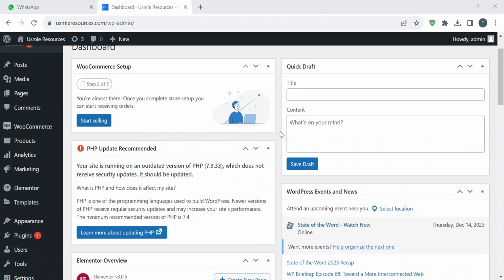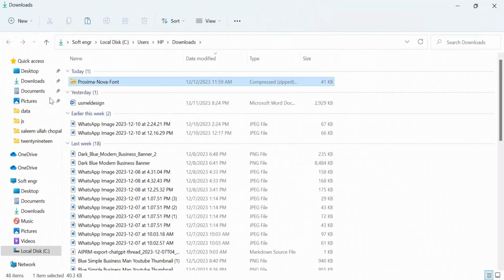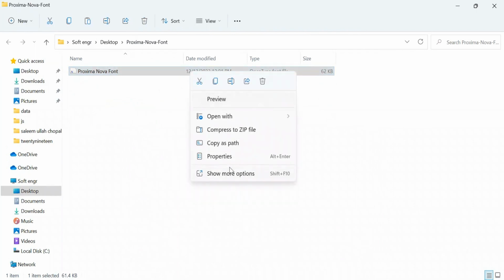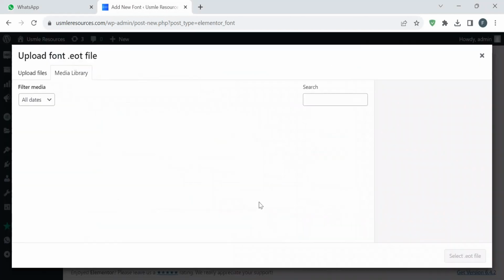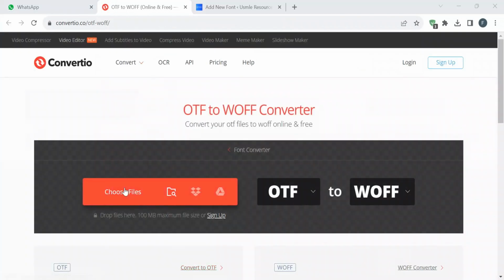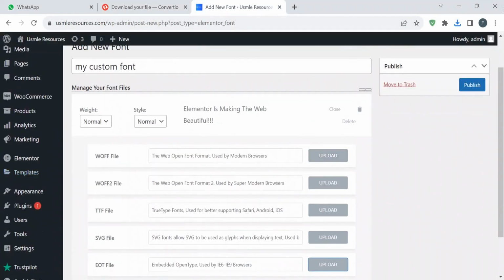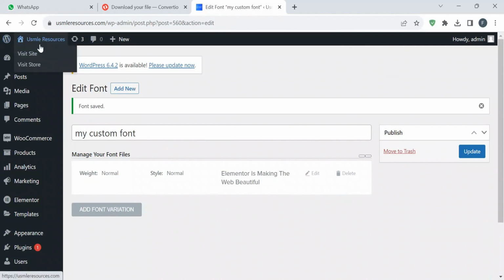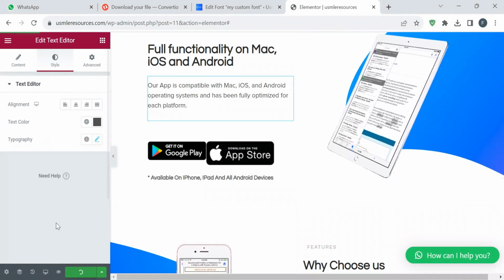Troubleshooting Elementor: Unable to Upload Custom Font - Fixing the Font Upload Issue!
Having trouble uploading custom fonts to Elementor? In this video, we dive into a common issue where custom fonts refuse to upload to Elementor,
Website Link: Convert otf to woff